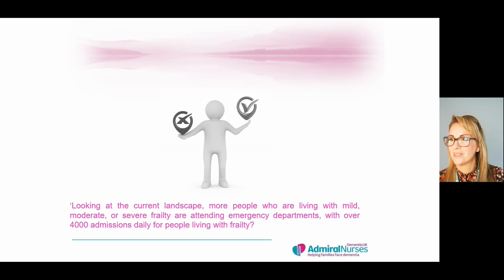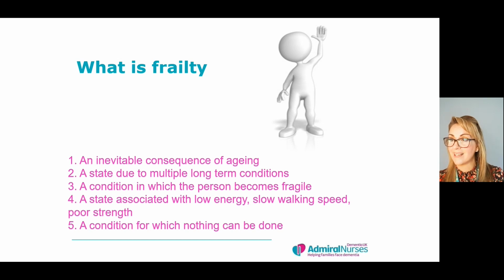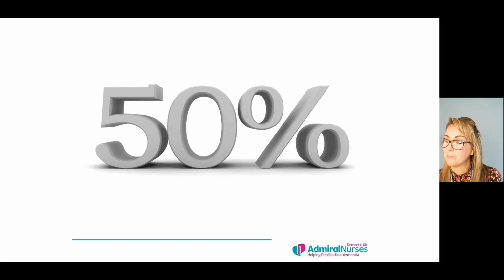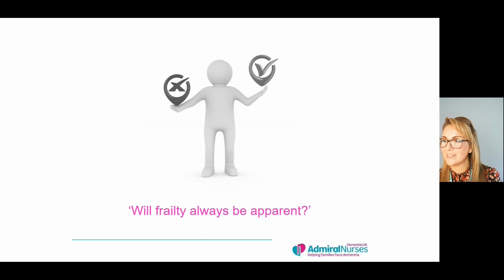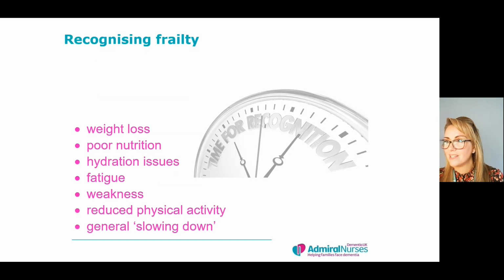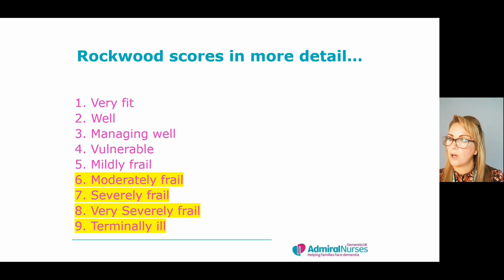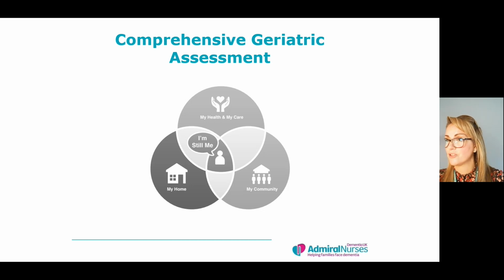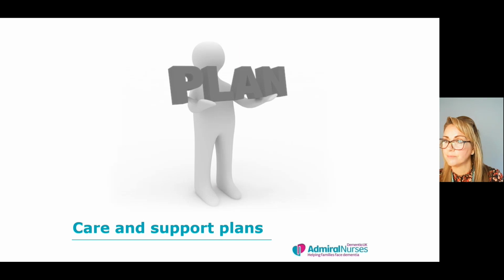Summer School 2023 - Frailty - Identification and management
with Consultant Admiral Nurse, Kerry Lyons